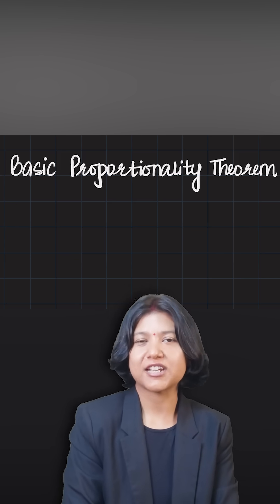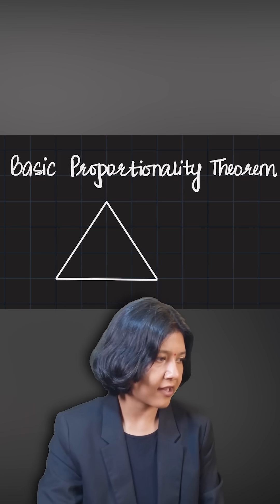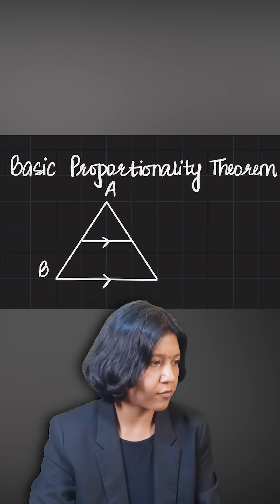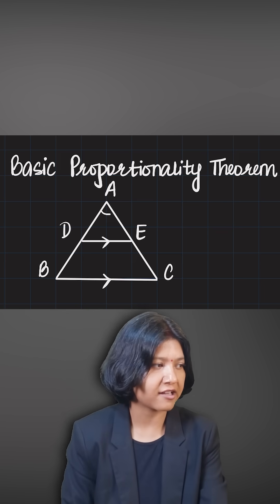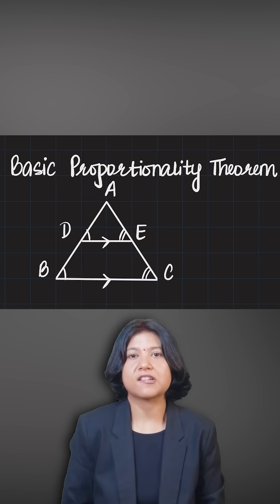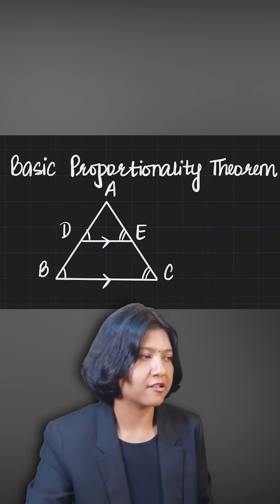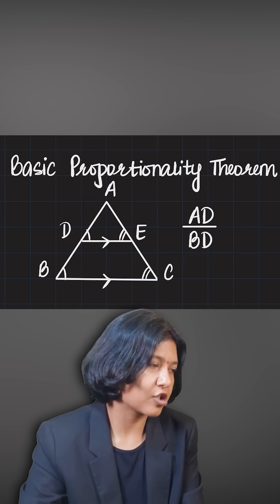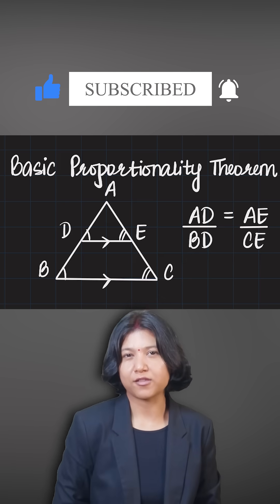Similar Triangles| Basic Proportionality Theorem Explained | Geometry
In this YouTube Shorts video, we explain the Basic Proportionality Theorem (BPT), also known as Thales' Theorem.
Statement: If a line is drawn parallel to one side of a triangle to intersect the other two sides, then it divides those sides in the same ratio.

This is an important concept in Geometry and is frequently asked in:

CBSE Class 9 & 10 Maths
ICSE & IGCSE Geometry
Cambridge Maths
Math Olympiad & Aptitude Exams
JEE Mains / Advanced Geometry